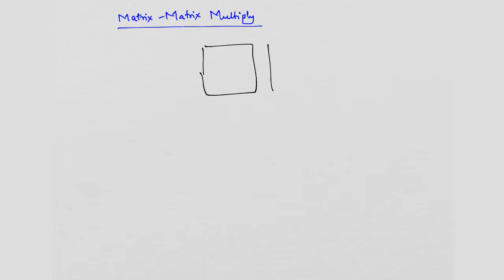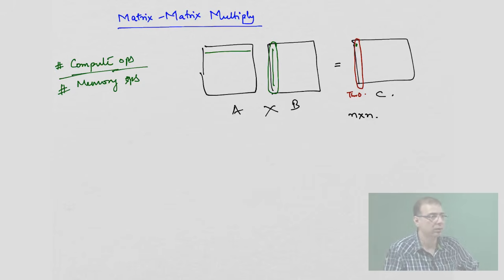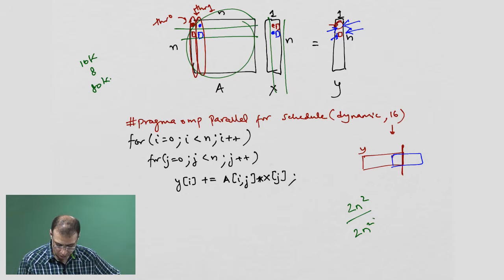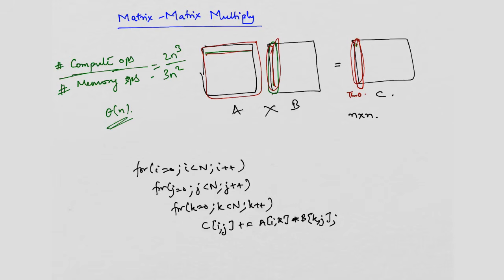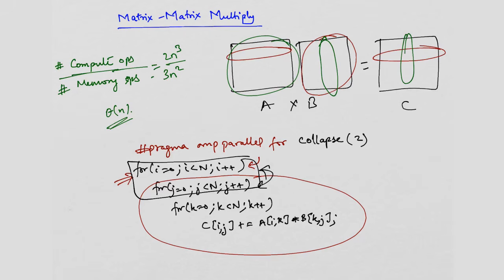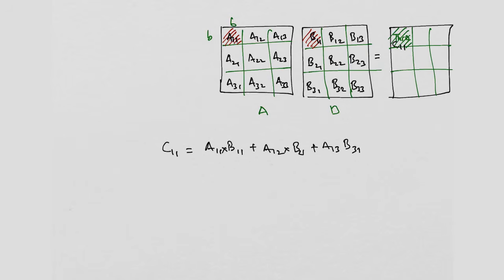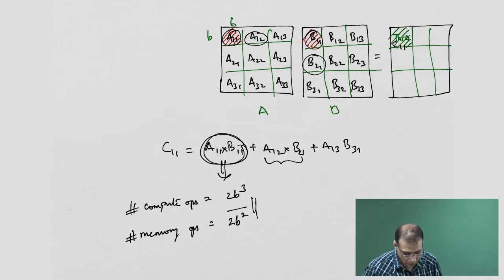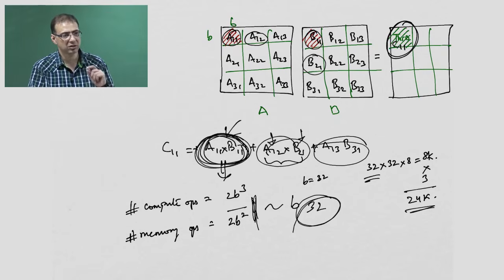Matrix-Matrix operations (Matrix-Matrix Multiply)